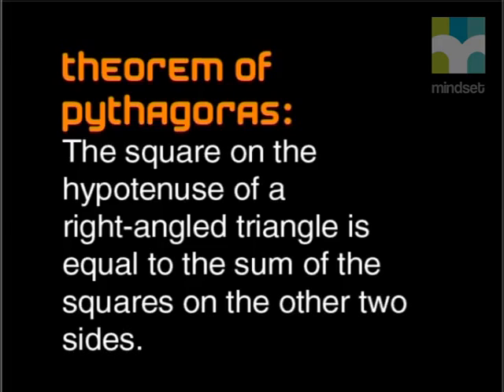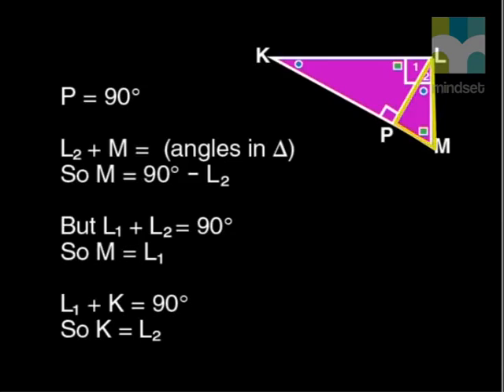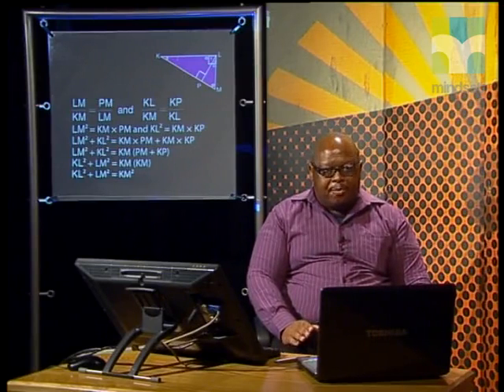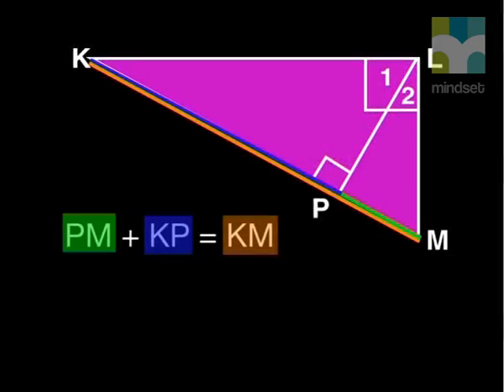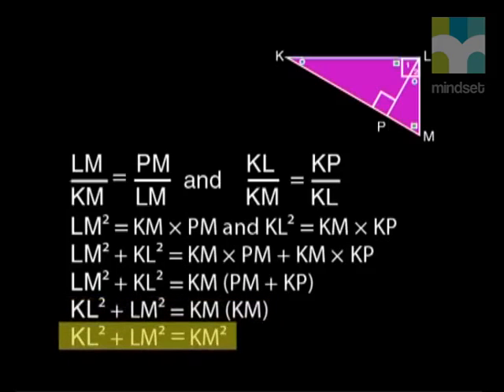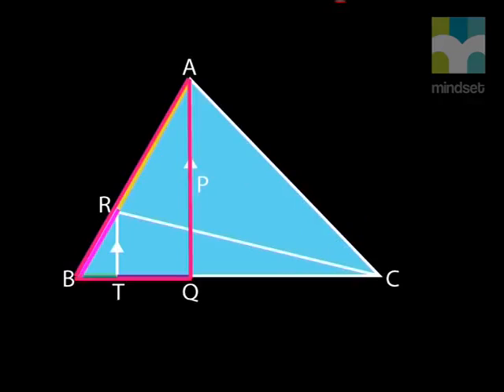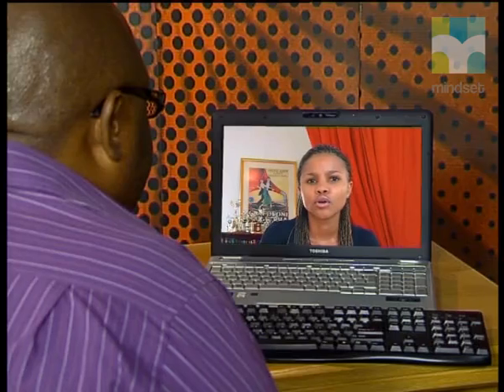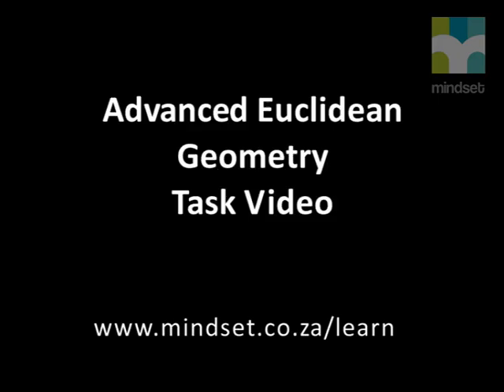04 Similarity Pythagoras Theorem